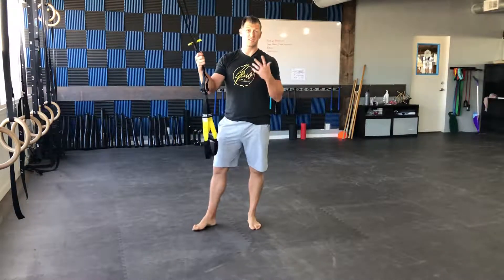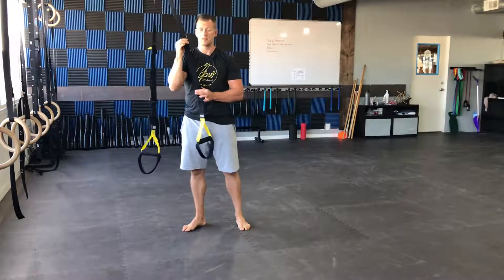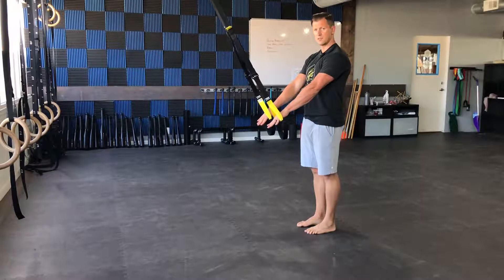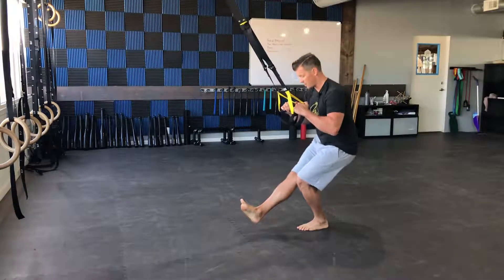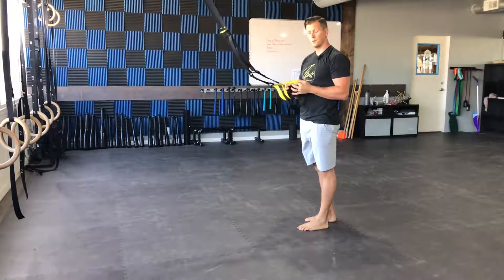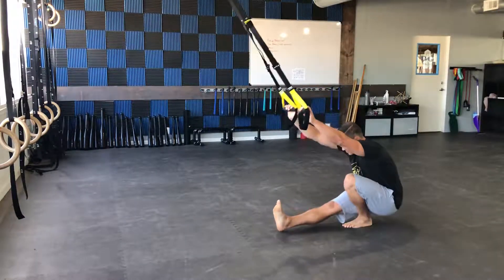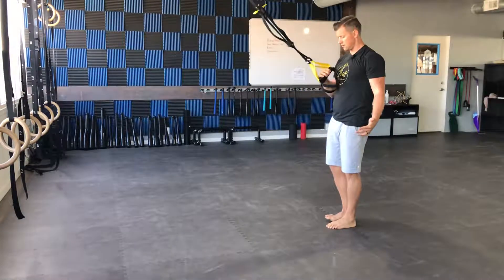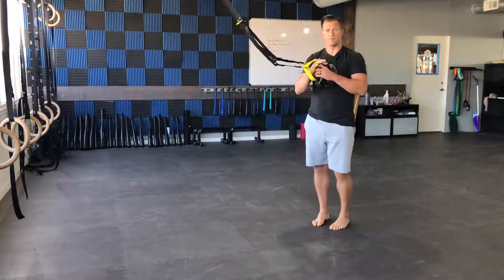TRX Pistol Squat